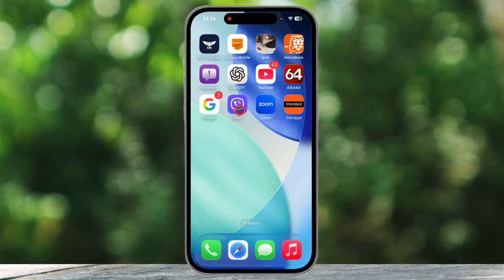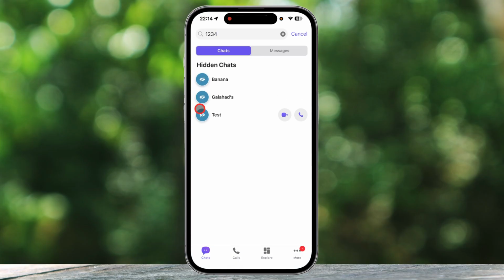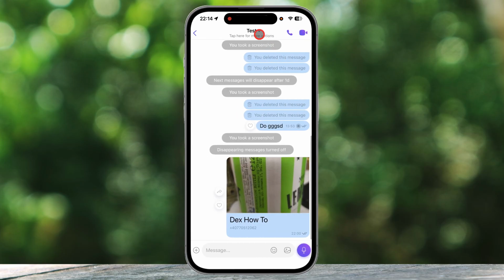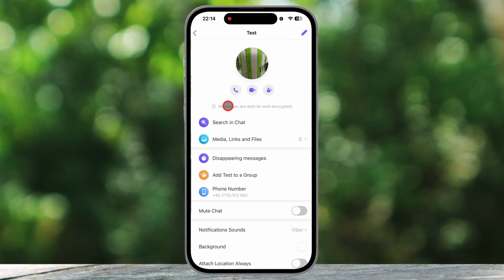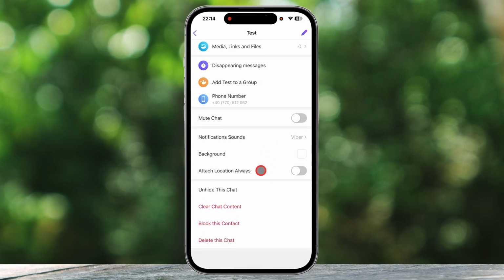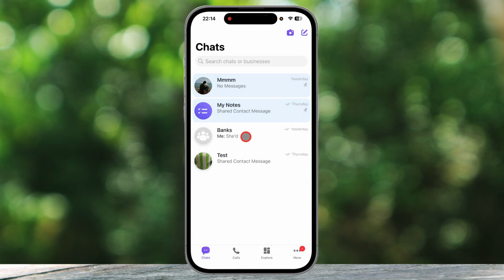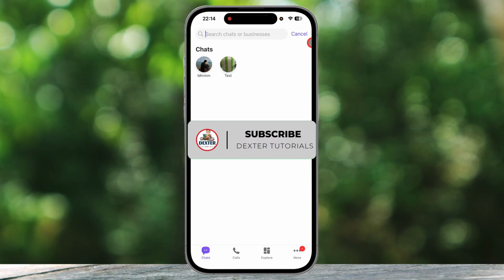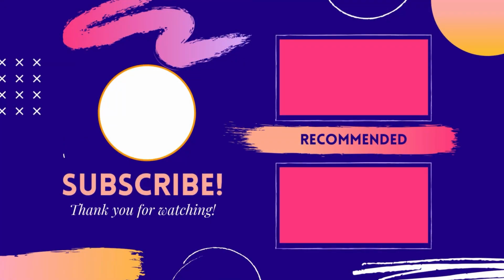How You Can Unhide a Chat on Viber on iPhone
Have you hidden a conversation on Viber and now want to bring it back to your main chat list on your iPhone? This guide explores the simple process of finding and unhiding chats using the iOS app. Learn how to access your hidden conversations using your PIN code via the search bar and restore them to their regular visibility. It's an essential skill for managing your private chats.